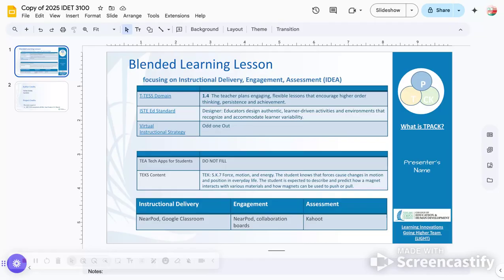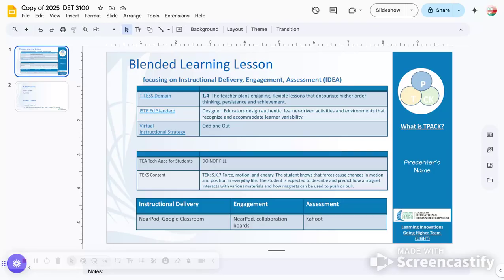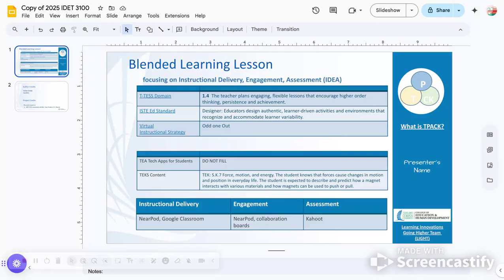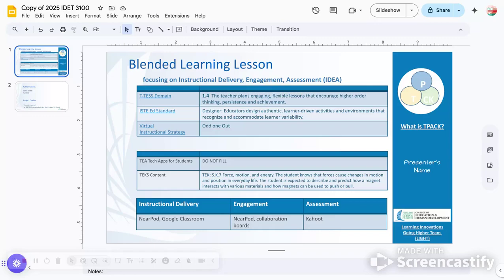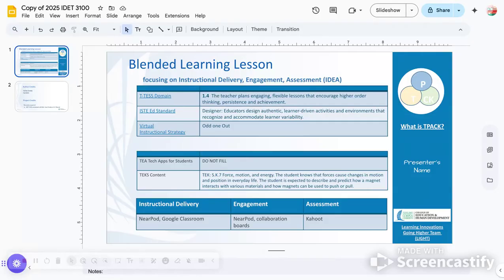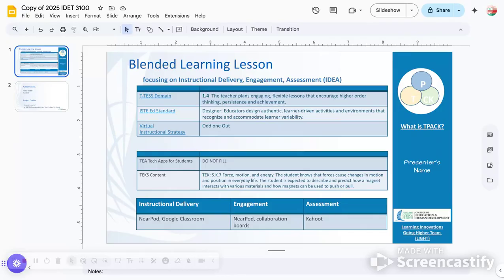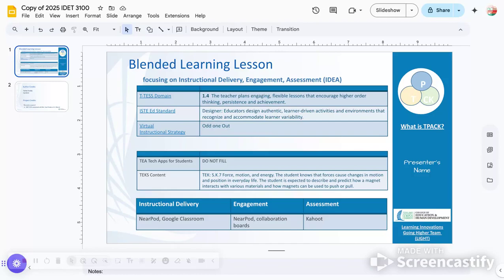IDET 3100 Final 2025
Blended Learning Lesson